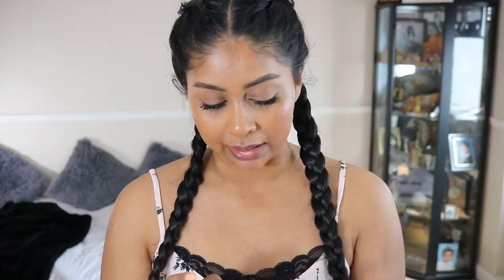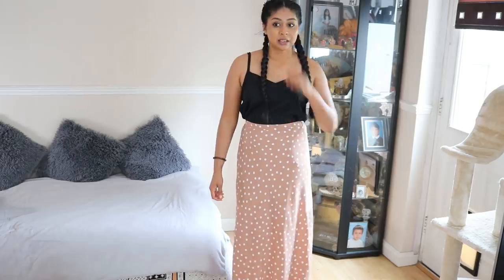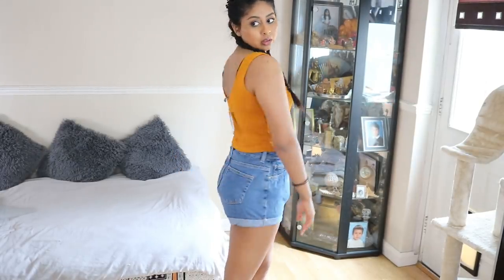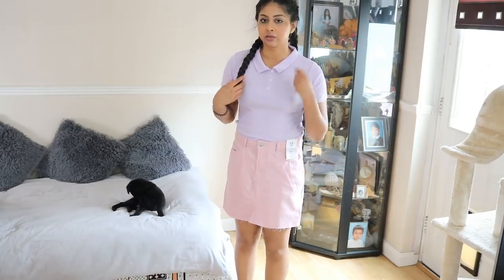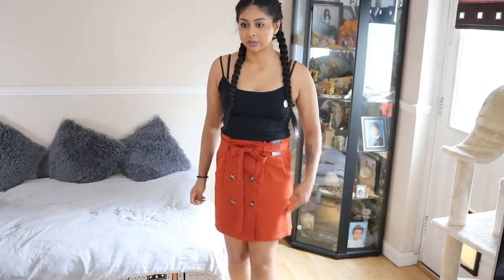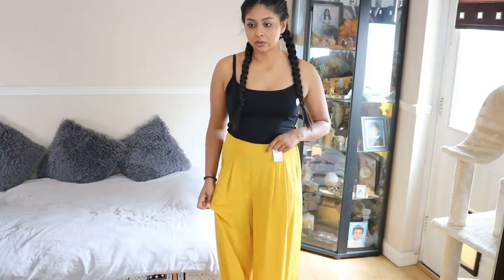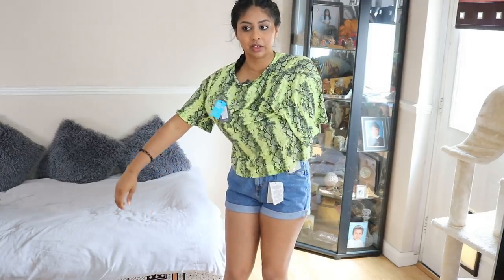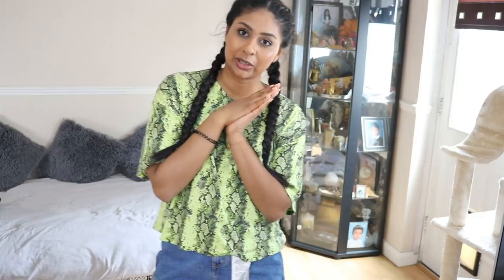HUGE SUMMER PRIMARK HAUL!